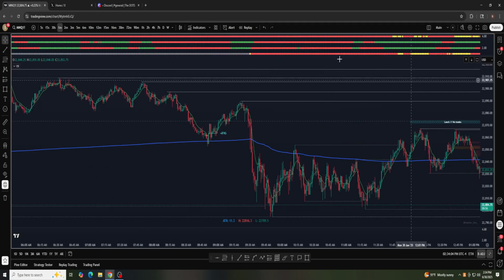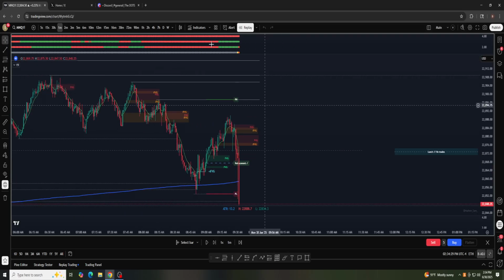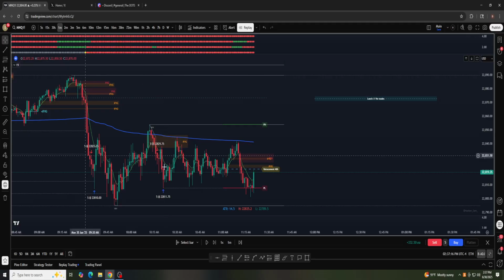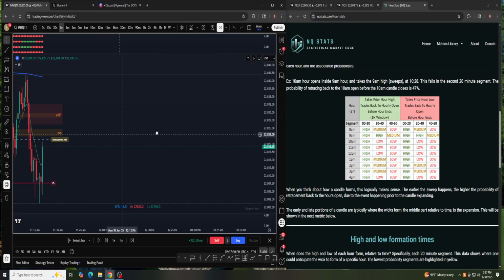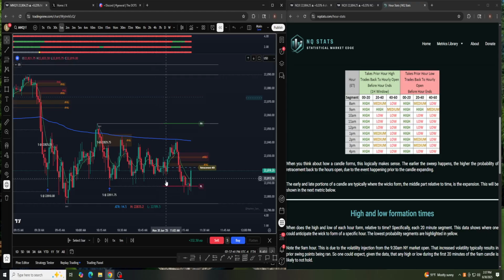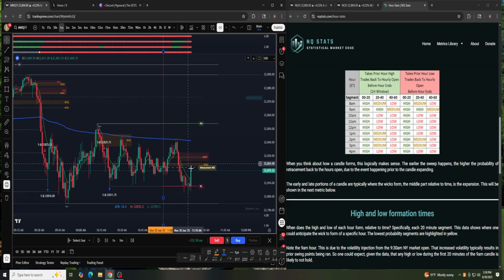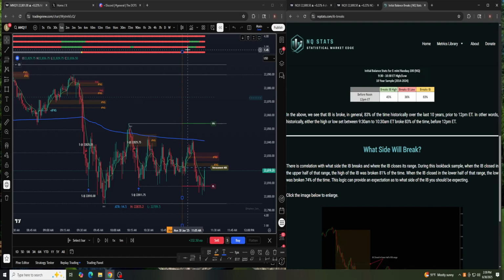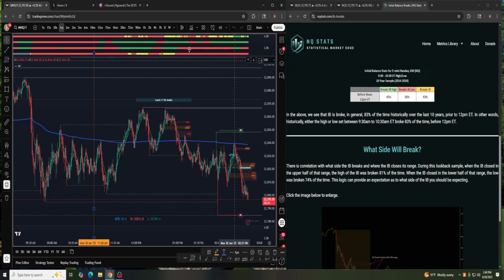DOTS Bias Indicator Review on an Absolute Trash Can Price Action Day -- Positive Expectancy system